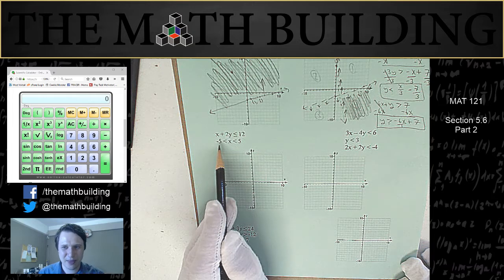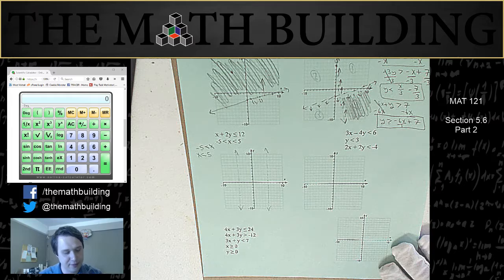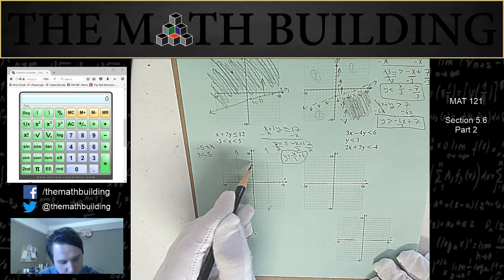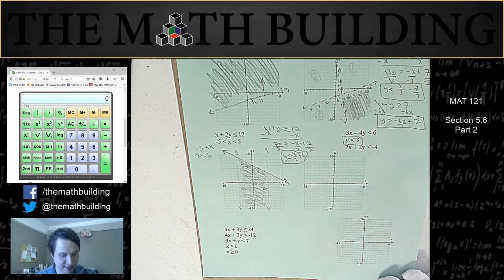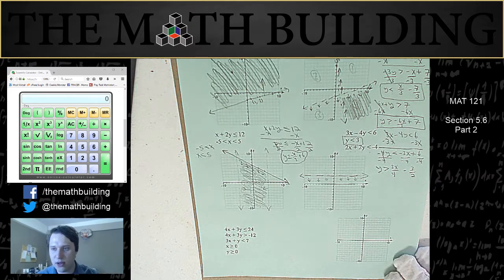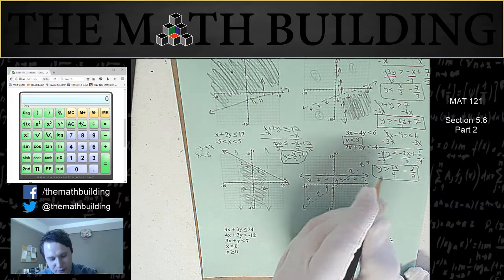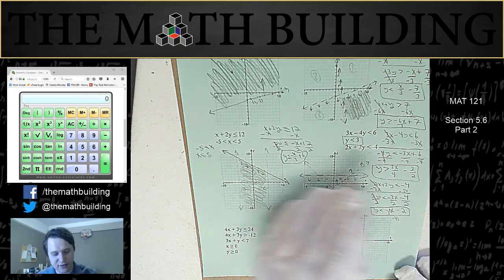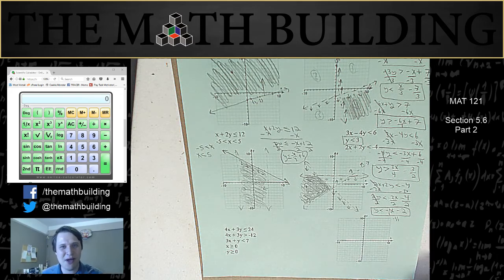MAT 121 5.6 Part 2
The last section is on graphing inequalities